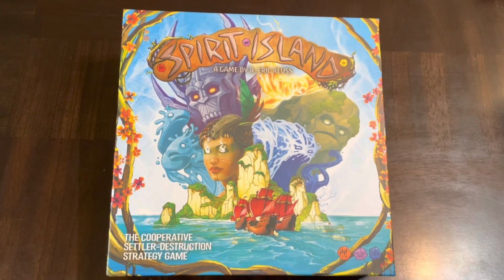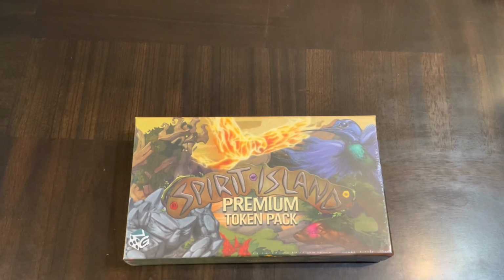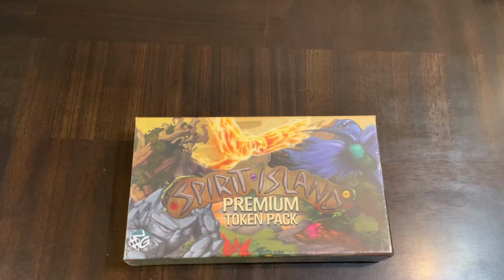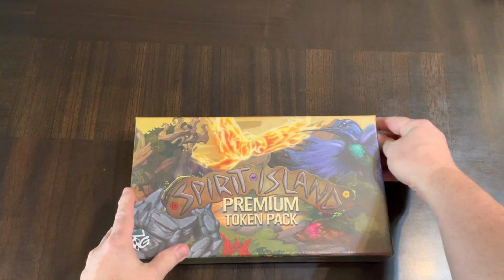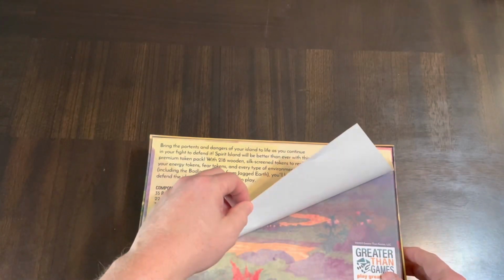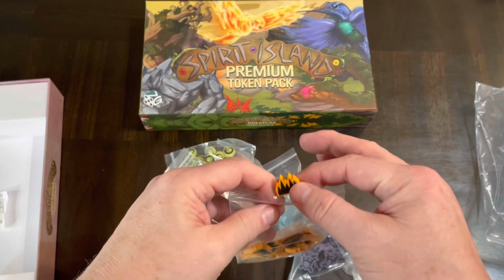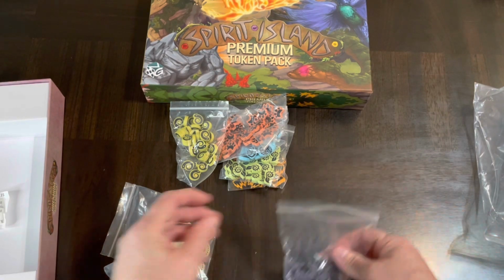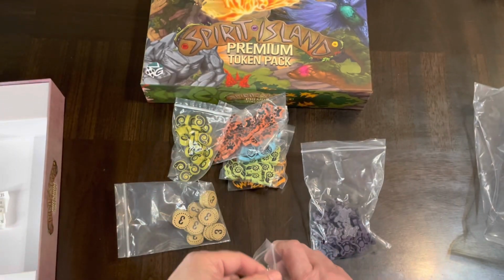Sci-Fi Fantasy Saturday - Spirit Island: Premium Tokens - Continuing Marathon Unboxing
Finally!  I have reached the end of my marathon Sci-Fi Fantasy Saturday and my last box of Greater Than Games' Spirit Island game content . . . the Premium Tokens. I hope you have enjoyed your Sci-Fi Fantasy Saturday. I am exhausted and need to seek Sanctuary . . .  maybe tomorrow . . . spoiler alert . . .